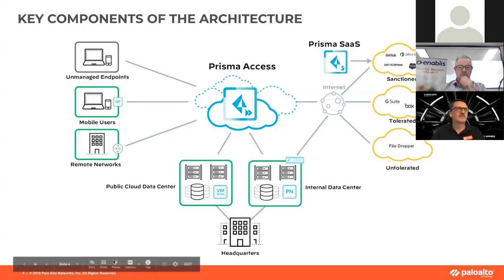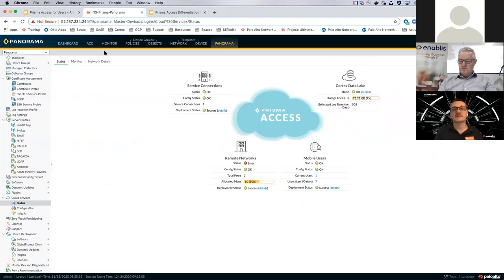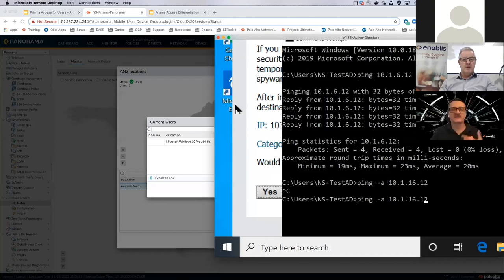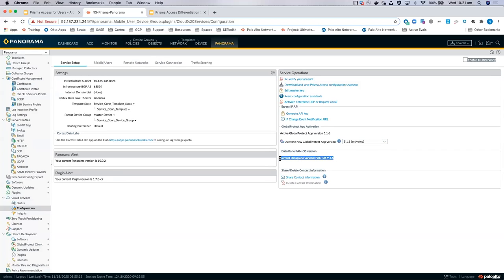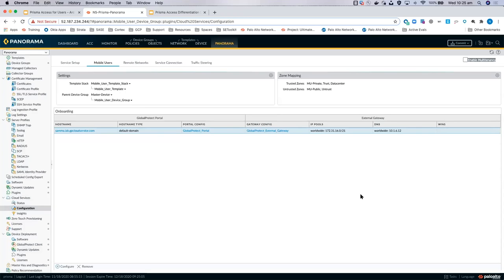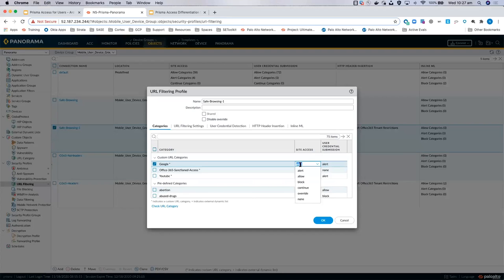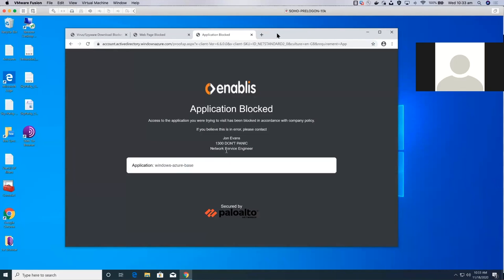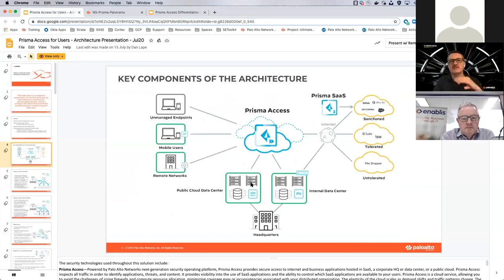Secure Access Service Edge Virtual Demonstration Enablis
The Secure Access Service Edge (SASE) live demonstration with Palo Alto SASE specialist, Nick Sampson will walk you through a real life demo of how the SASE framework works to protect your remote workers and company data from all types of modern threats and attacks.

Data has moved off premises and beyond the reach of legacy, on-premises-only tools such as firewalls. SASE simplifies the IT landscape by replacing disjointed point products that the IT team would otherwise have to purchase, manage and update individually.